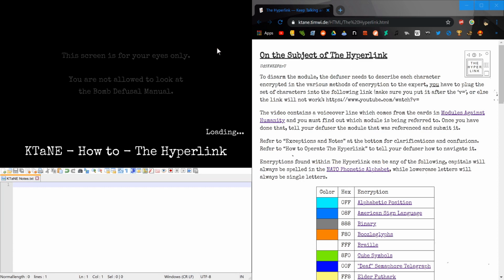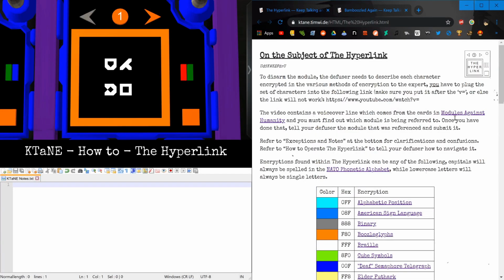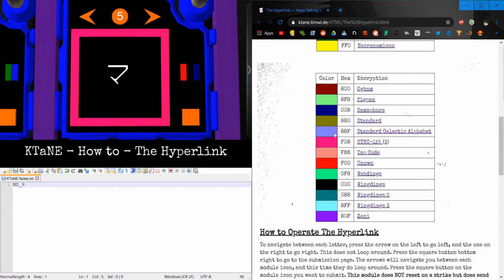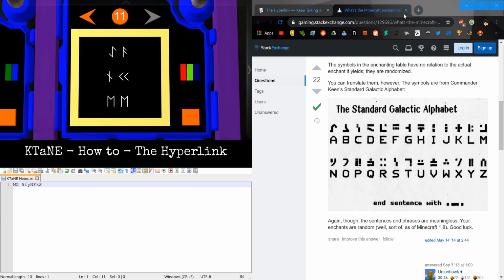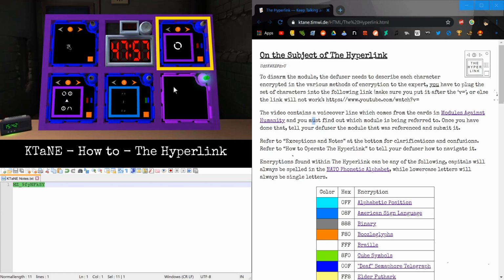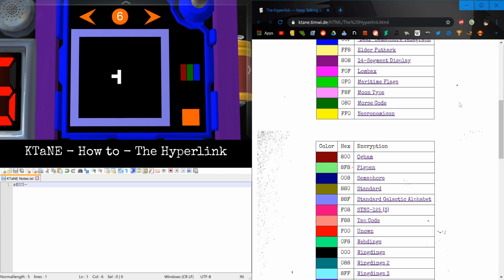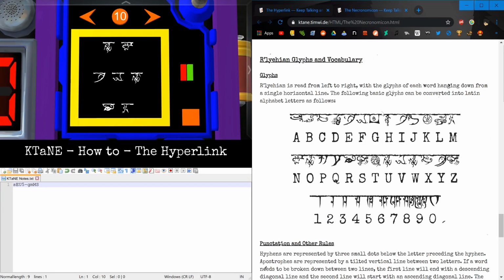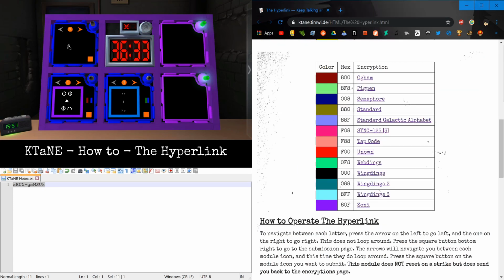KTaNE - How to - The Hyperlink